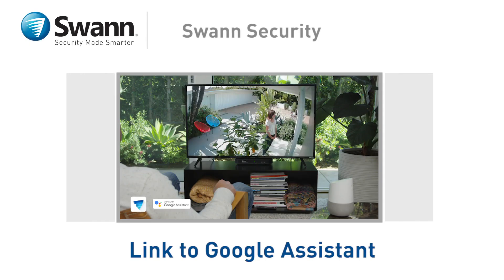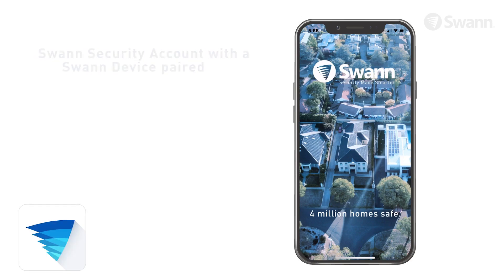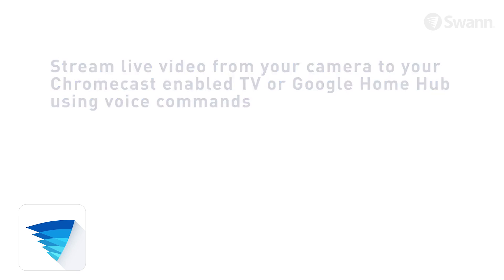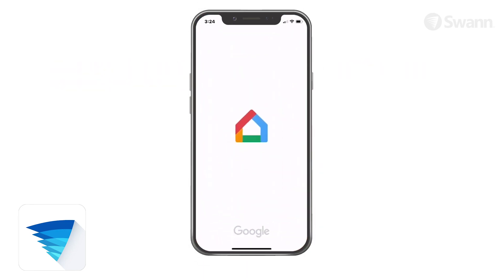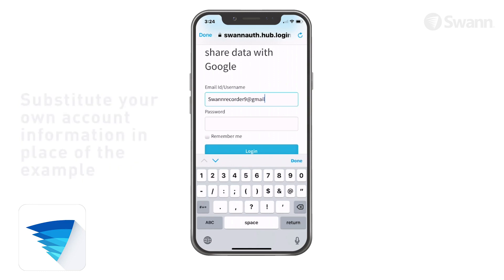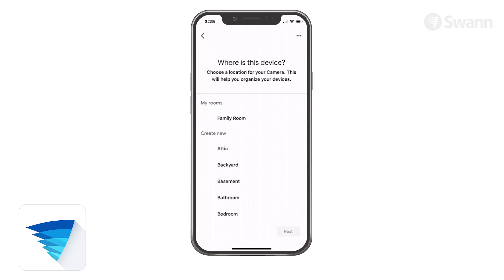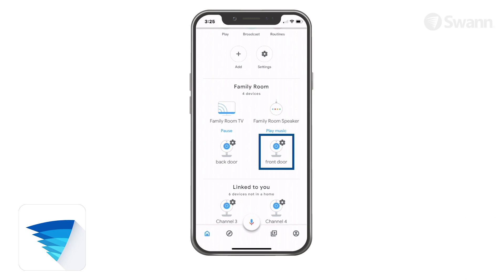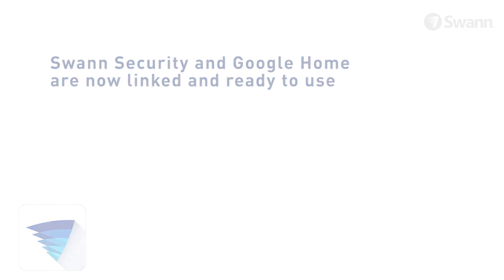How link Swann Security DVR/NVR account to Google Assistant for voice control firmware version 8.x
Link, pair, connect your Swann DVR that has a Swann Security account to Google Assistant to enable voice commands. Considering the user already has a Swann Security account set up, this video shows how to link the Swann Security account to the Google Assistant using the Google Home app.

Once done, the user can say voice commands to see live video from their Swann Security cameras on their TV with Chromecast, or on a Google Home Hub.